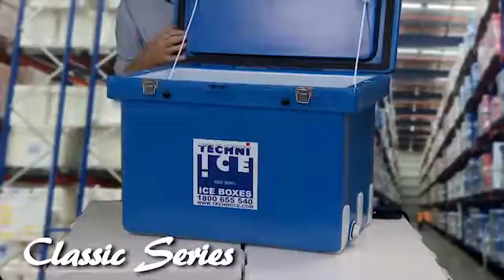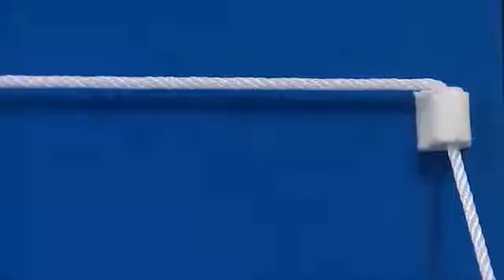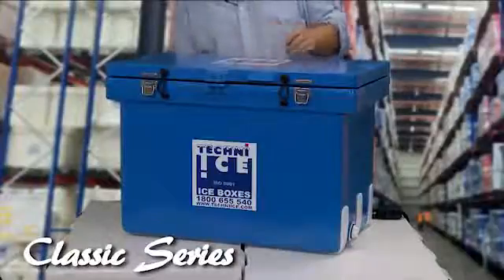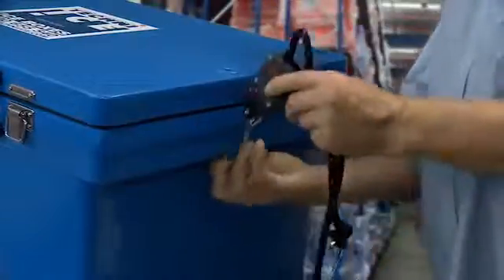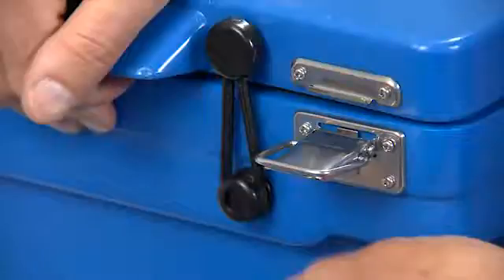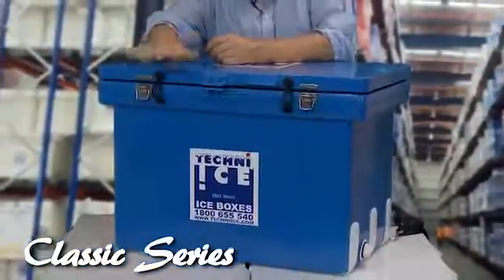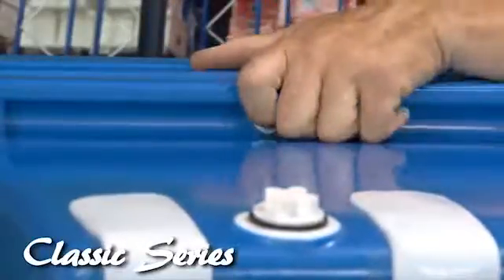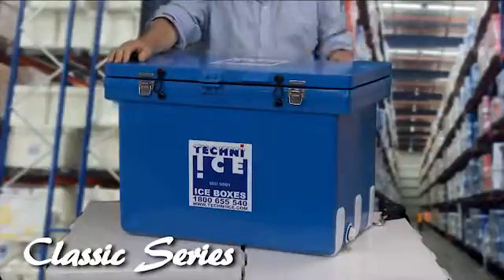Ice Boxes Techniice Classic Series 40L to 200L Videos